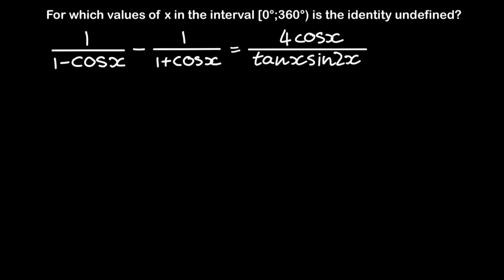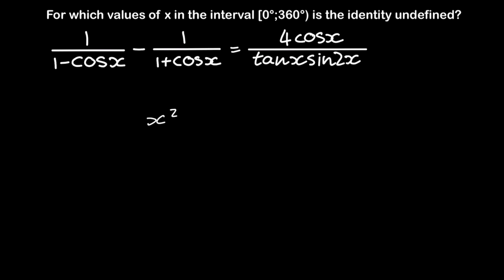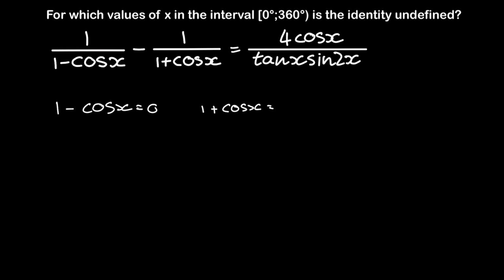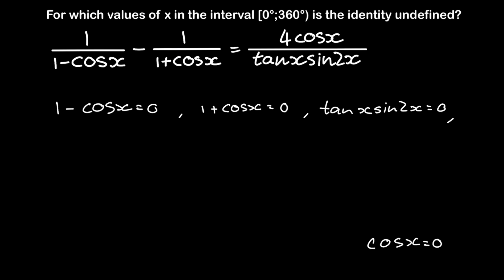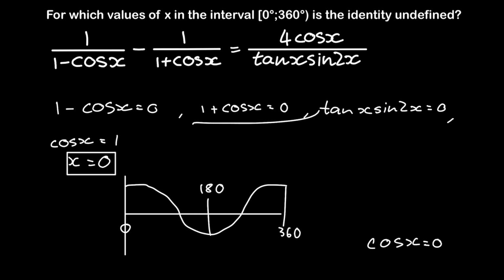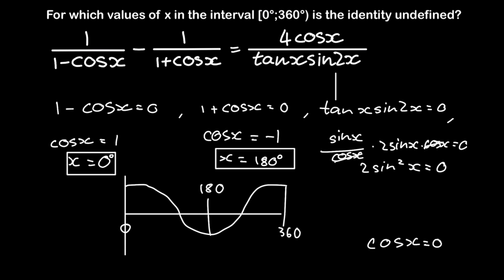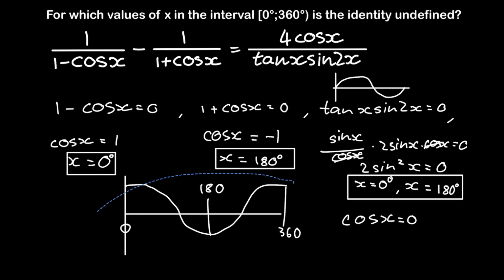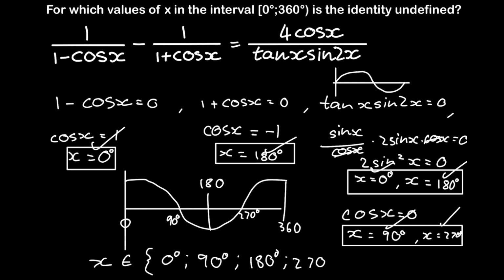How to solve trig equations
I solve for values of x where the given trigonometric identity is undefined. There is a sneaky trick to be aware of…